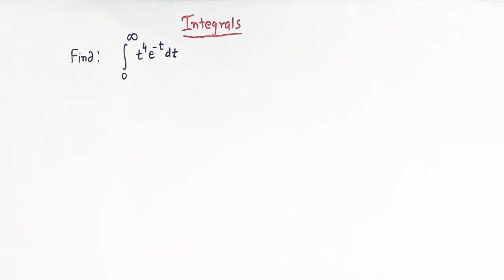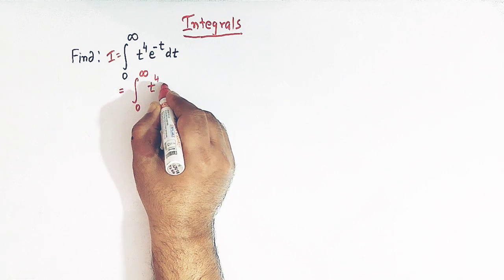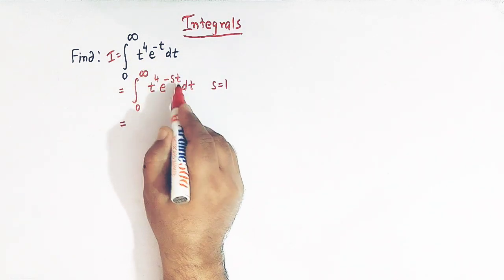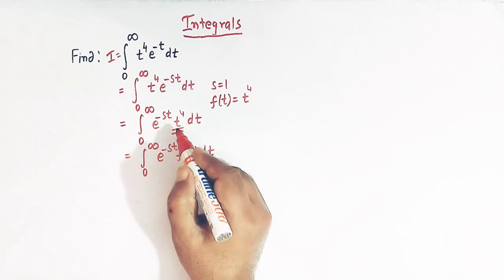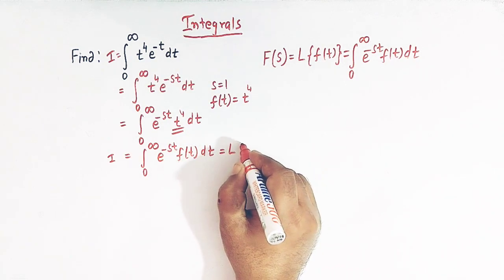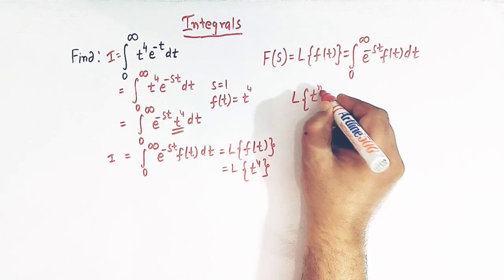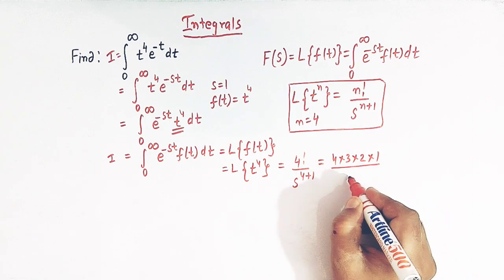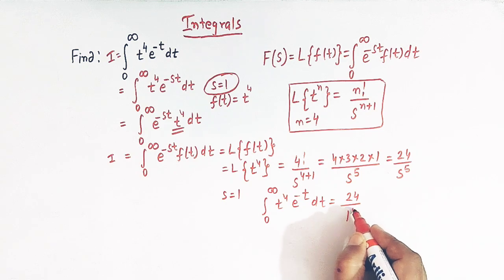Integration_ Application of Laplace transforms.Part2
How to evaluate integrals using Laplace transforms.